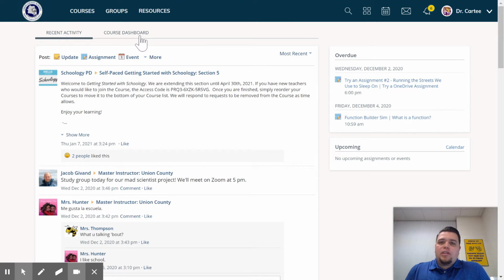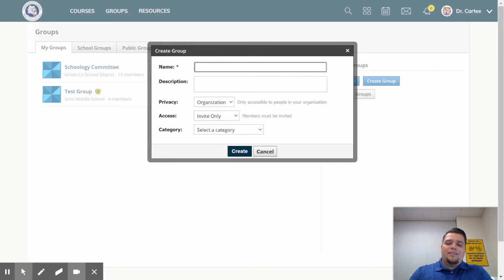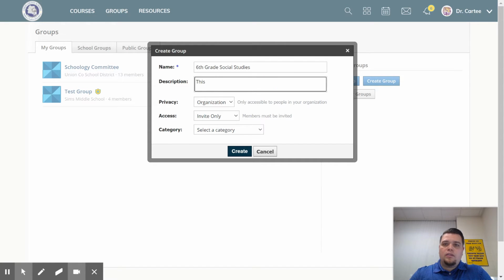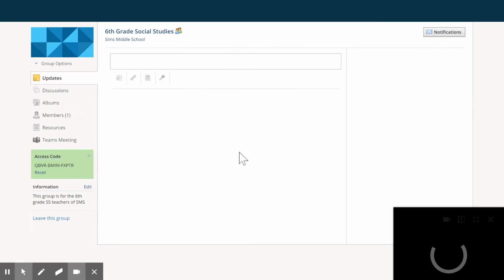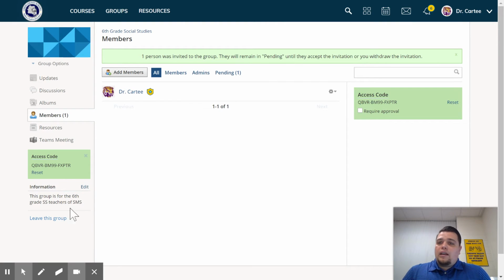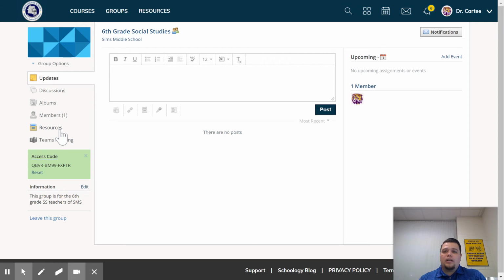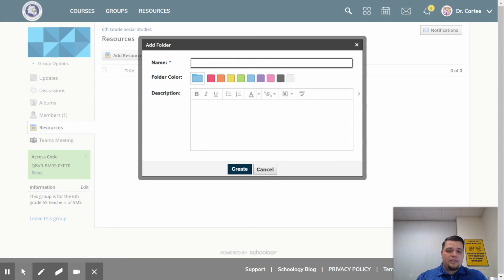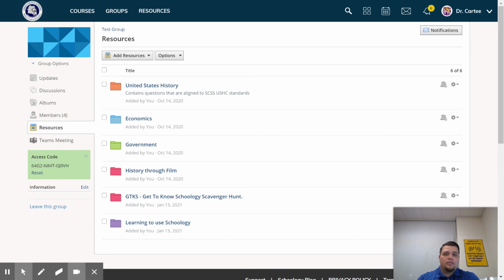Schoology Creating a Group